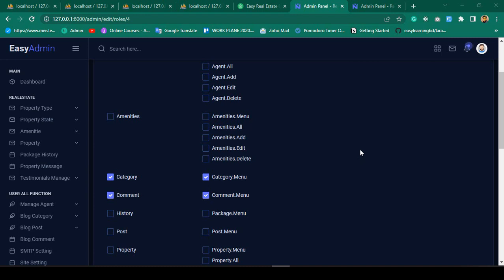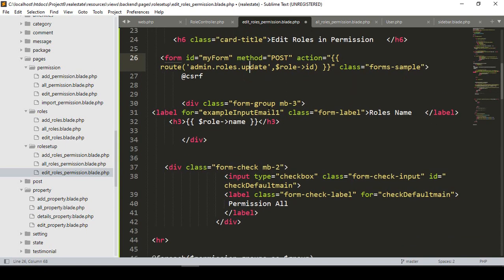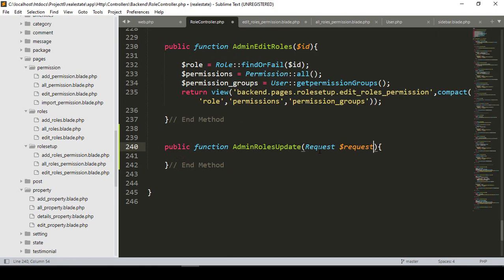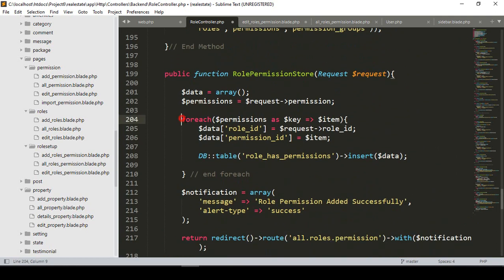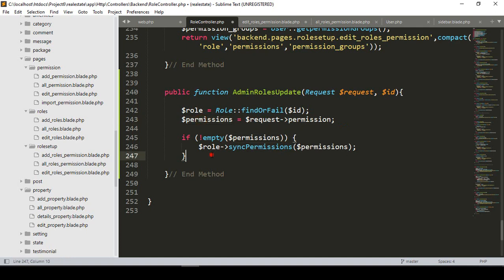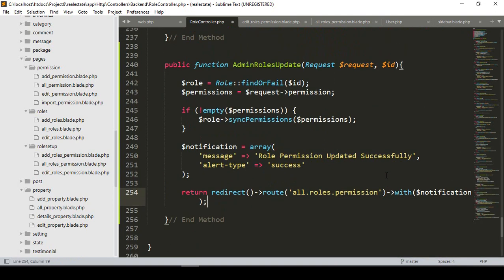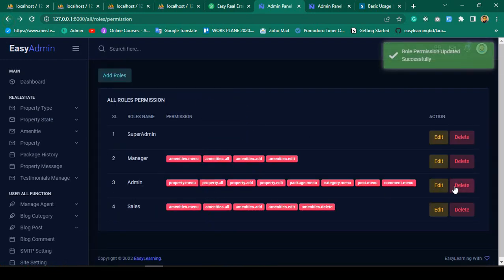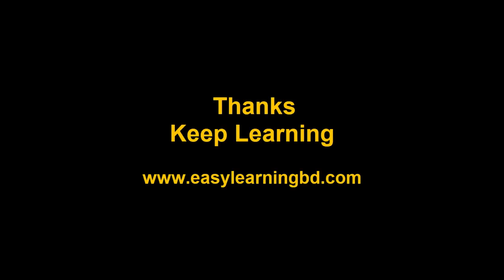Laravel 10 Full Course | #50 Edit Roles in Permission Part 2